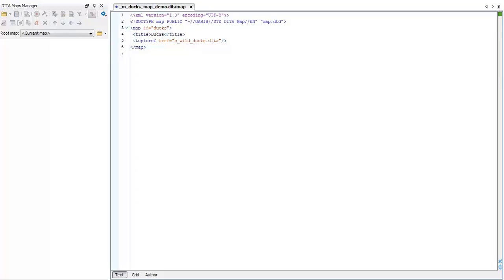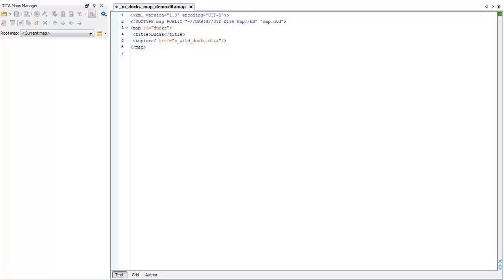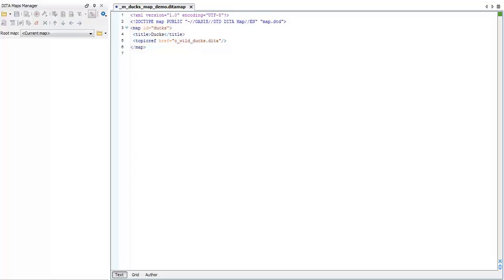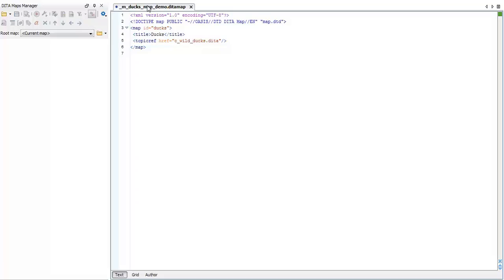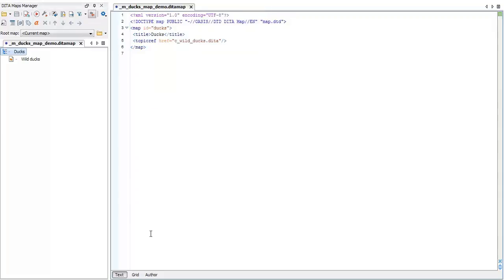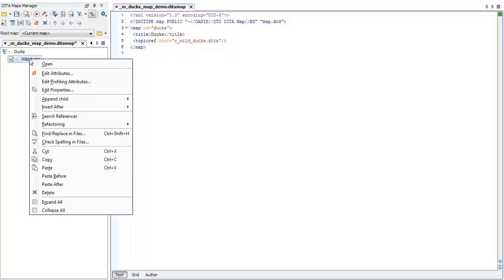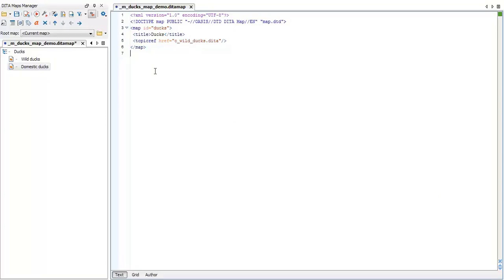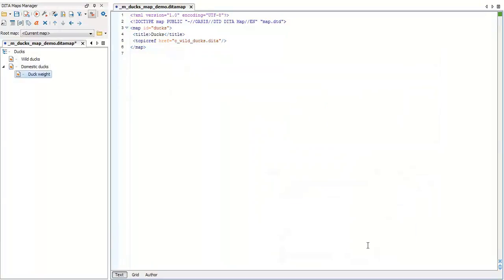Creating a DITA map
Learn to create a DITA map.